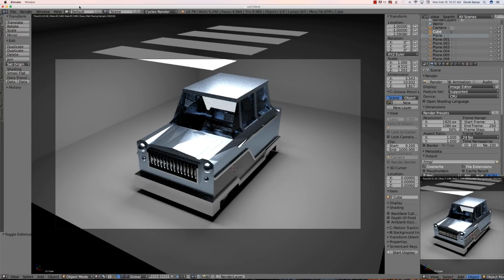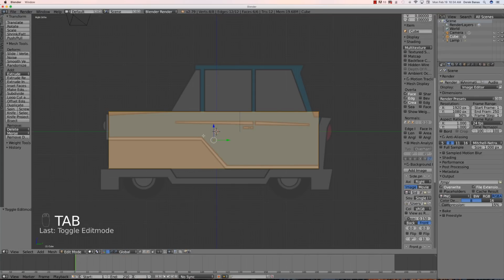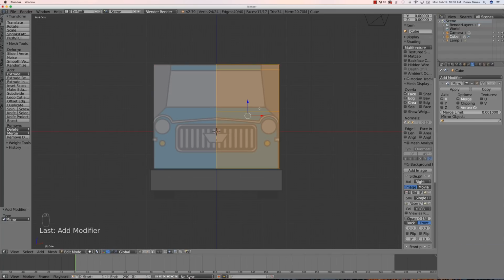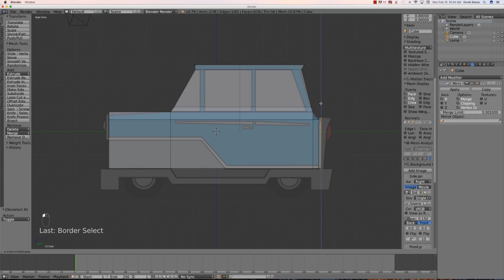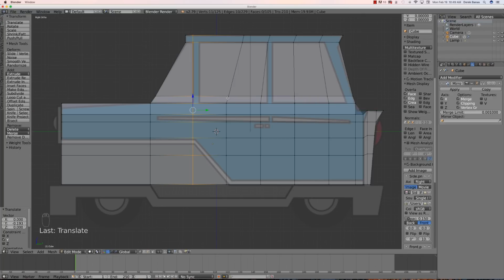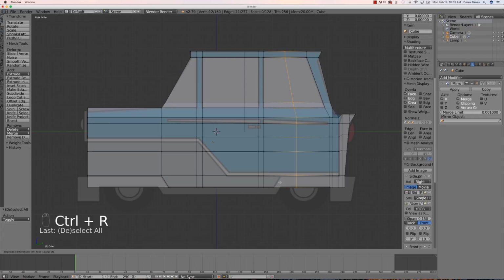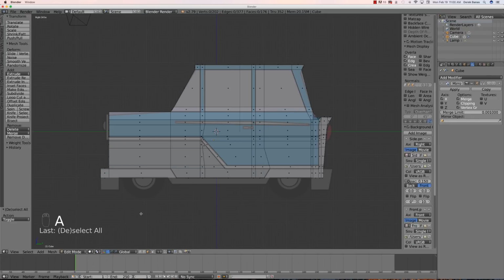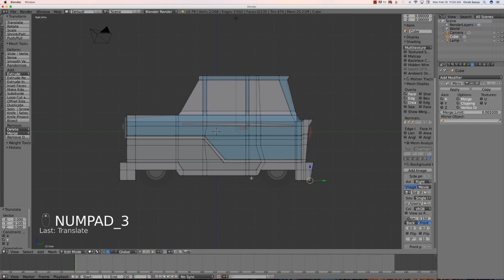Blender Tutorial 9 : Blender Modeling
In this part of my Blender Tutorial I start creating a more complex model based on Mr. Incredibles car in the movie The Incredibles. I'm going to cover everything at a slower rate so that everyone will know the exact steps for modeling complex shapes.